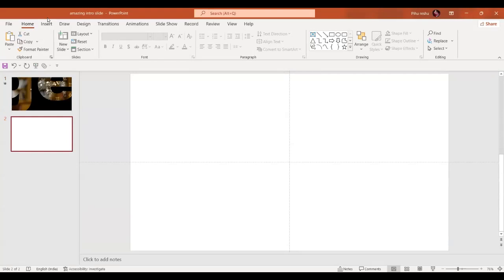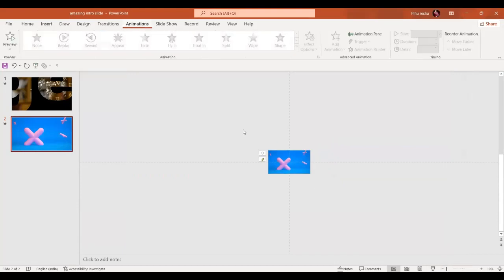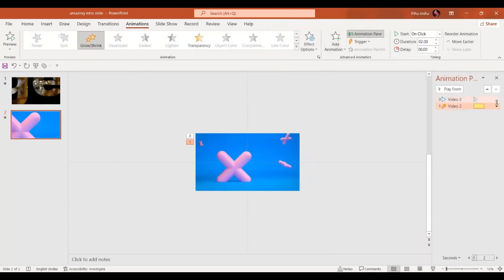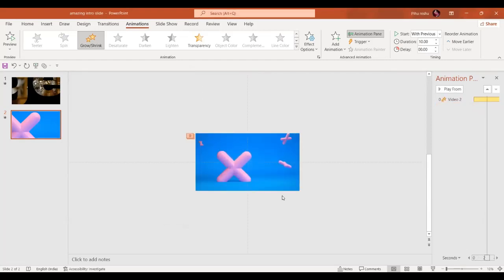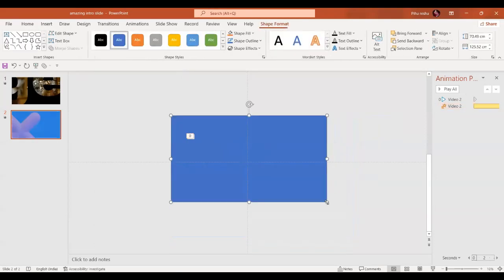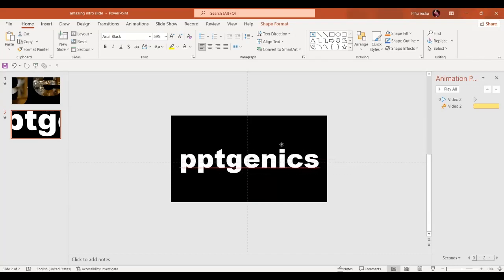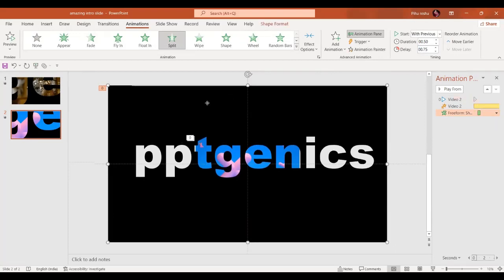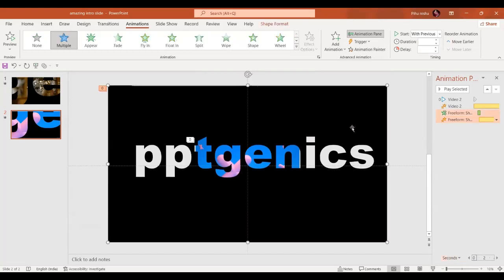Create Animated Intro Slide in PowerPoint